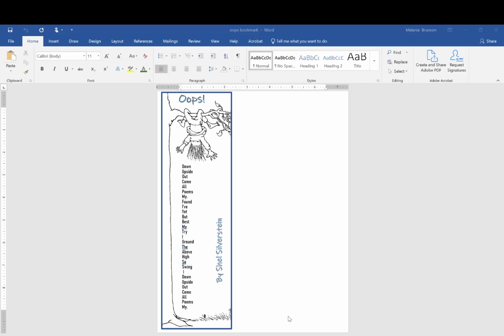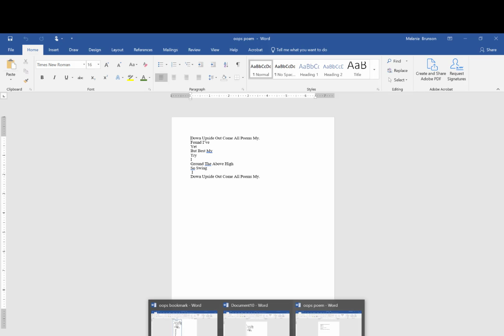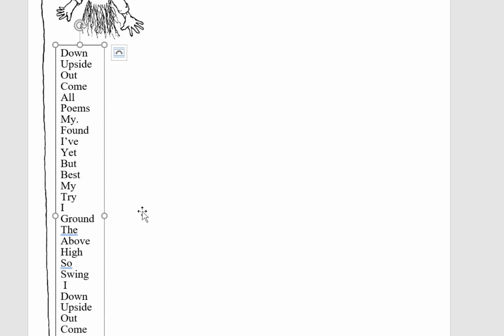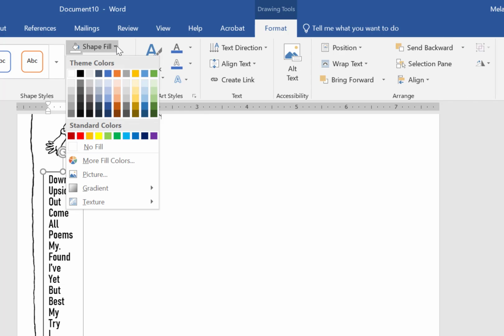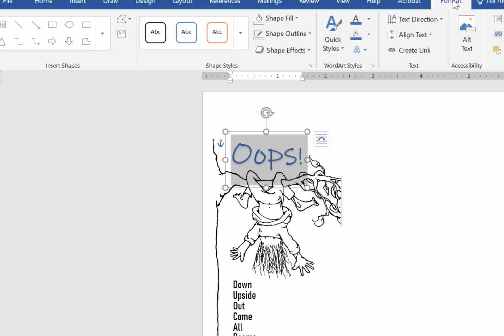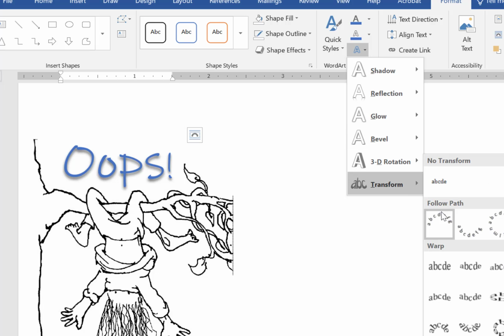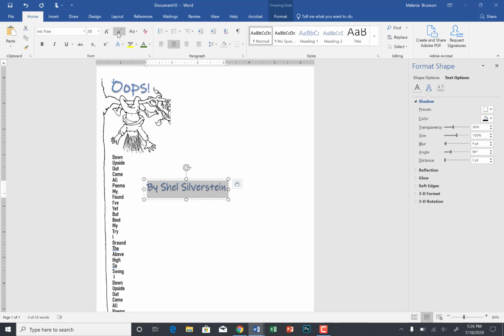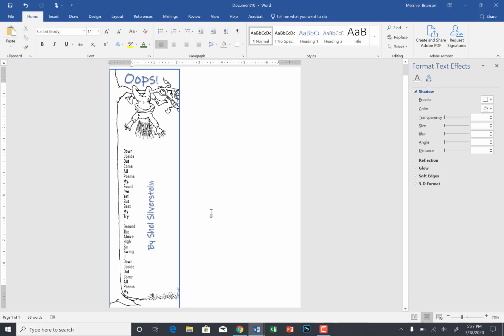BOS - Using graphic elements in Microsoft Word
In this video, students will use WordArt, images, text boxes, and borders to create a bookmark.